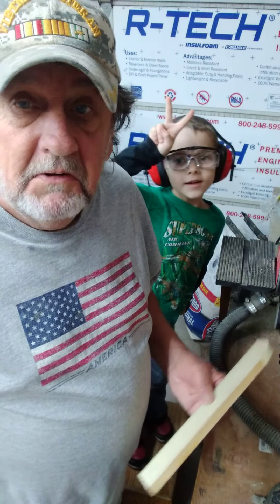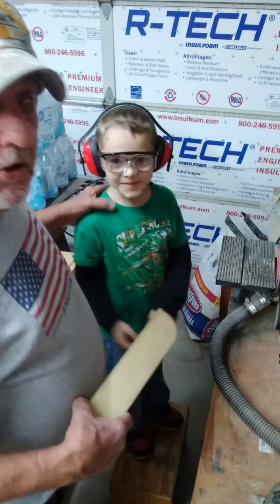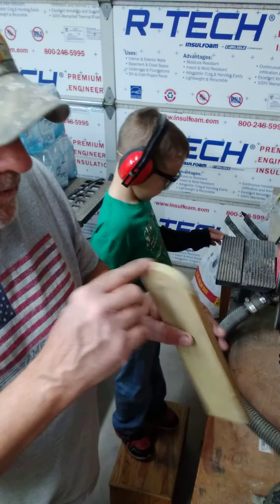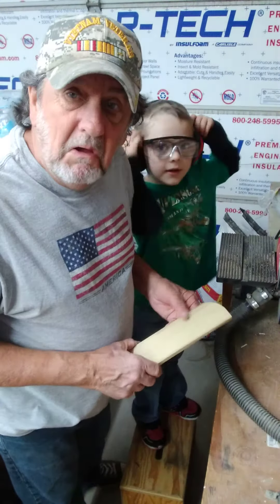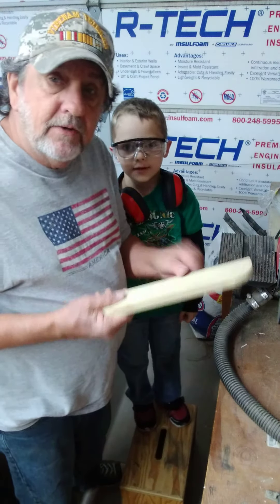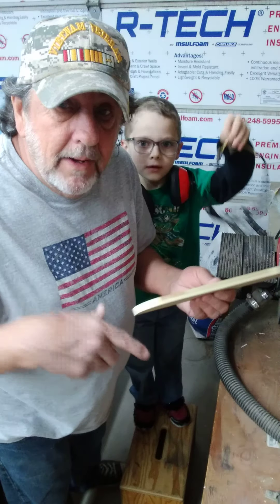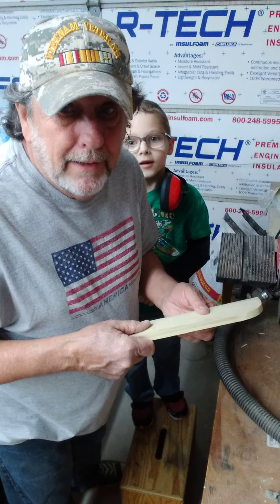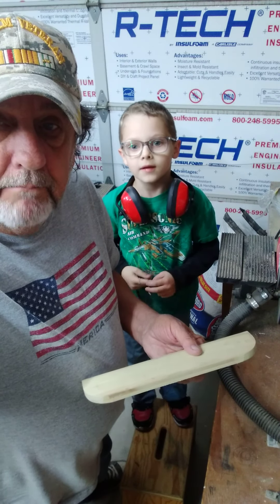The Desert Rat Wood Worker Jan 23 2021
With Cullen Master Craftsman